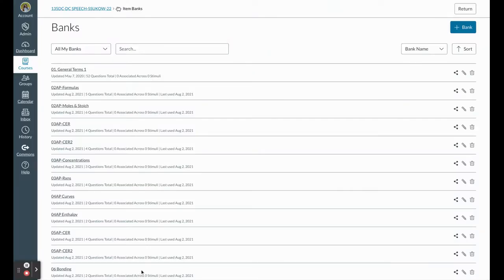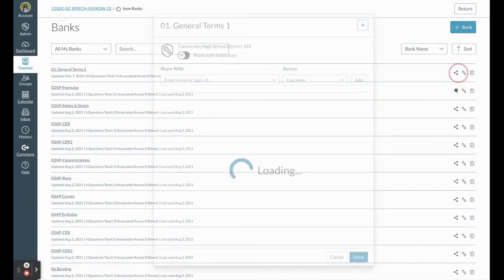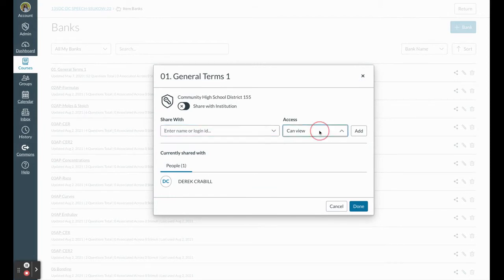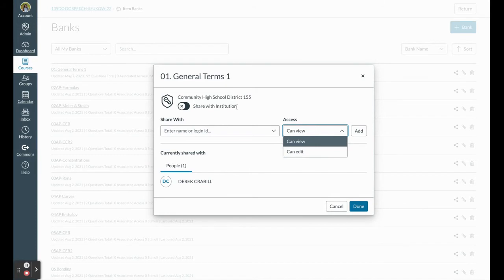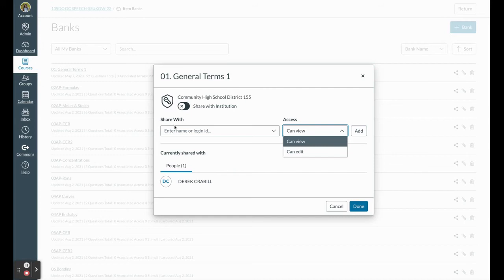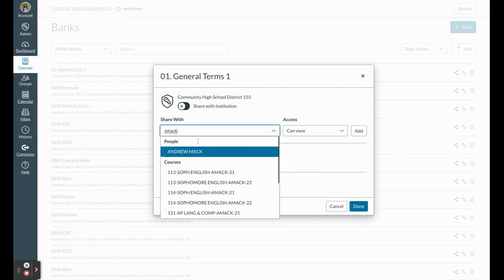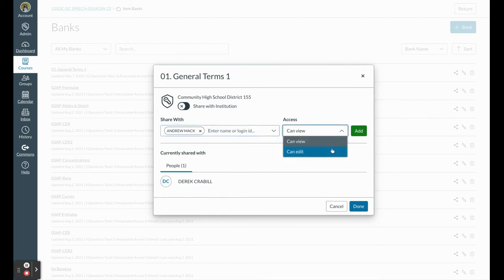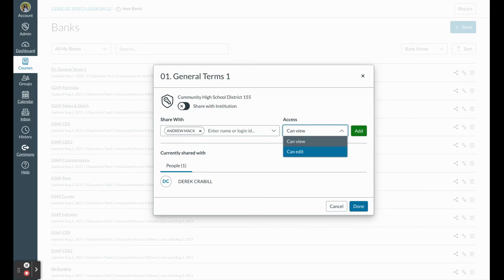Sharing Your Item Bank in Canvas